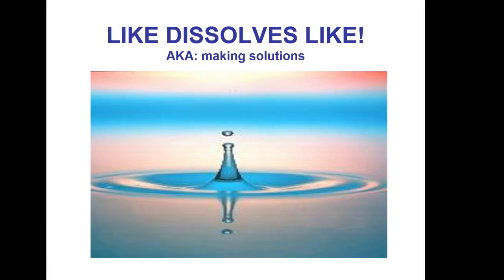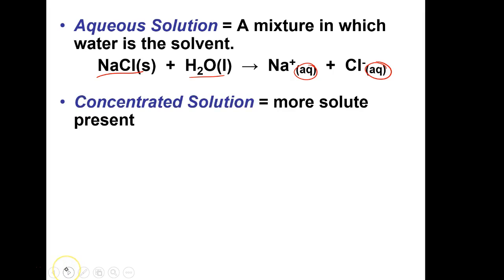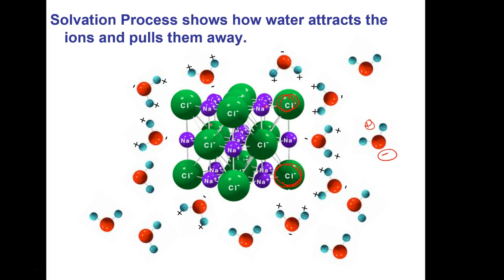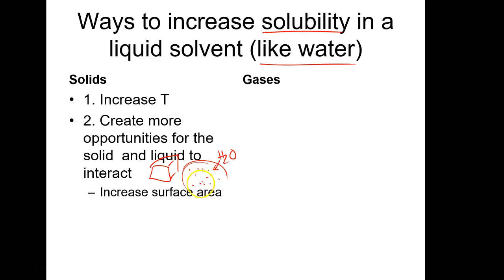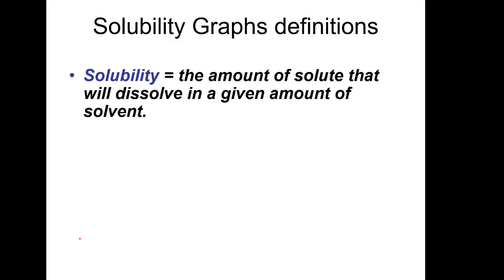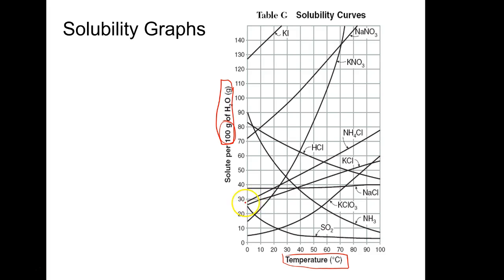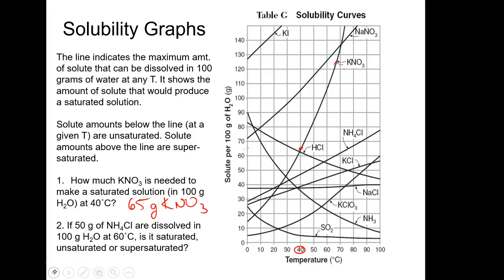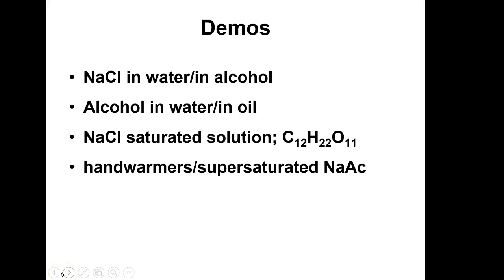15.1 Solutions and Solubility